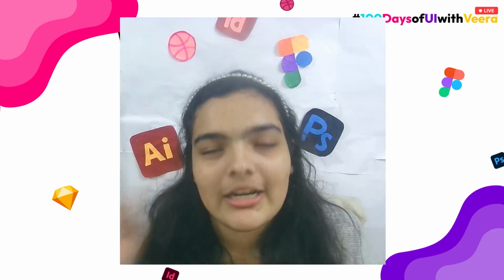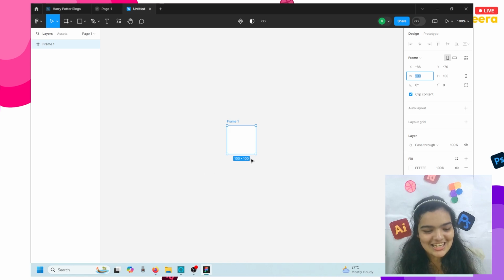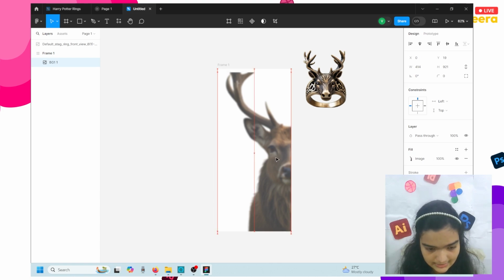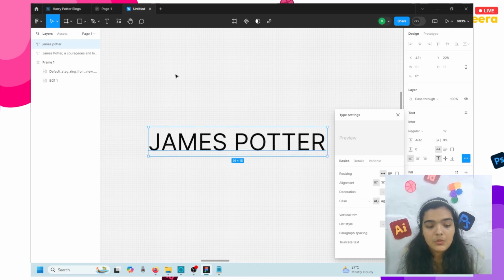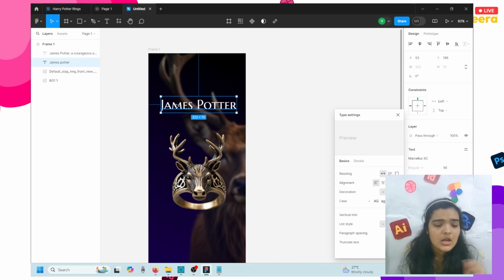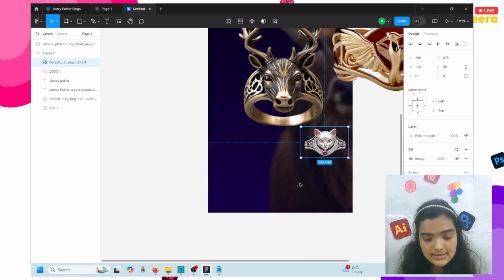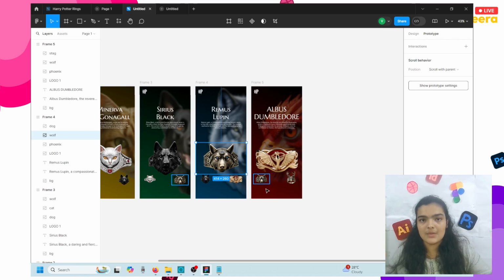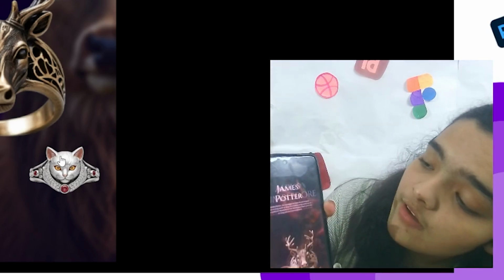Designing this Awesome Harry Potter Slider UI Design in Figma for Babies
In this complete UI / UX design tutorial we design a harry potter rings slider ui design component in Figma for Absolute Beginners!!

CHAPTERS
00:00 Intro to Harry Potter ring slider design
00:30 Using mobile to view prototypes
01:04 Installing and starting Figma app
01:30 Creating first frame and setting viewport
02:04 Finding device viewport size online
03:07 Importing images from Discord group
05:05 Removing image backgrounds with plugin
06:45 Adding linear gradient background colors
08:31 Adding and styling Potter themed text
10:16 Choosing font Marcelus SC for text
11:45 Adjusting font size and line height
13:43 Importing and placing logo with camera tips
15:44 Setting up slider frames and navigation
17:19 Prototyping with smart animate and linking
18:16 Smooth image transitions and gradient effects
19:32 Mirroring prototype on mobile devices
20:31 Using Figma mobile app for live preview
21:27 Final thoughts and portfolio use on mobile